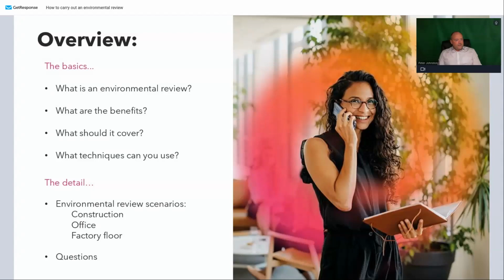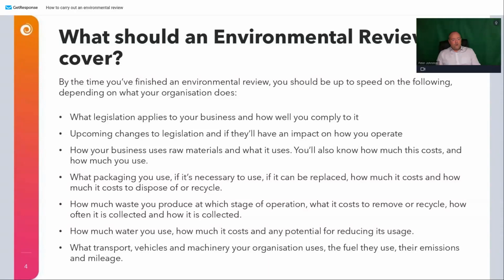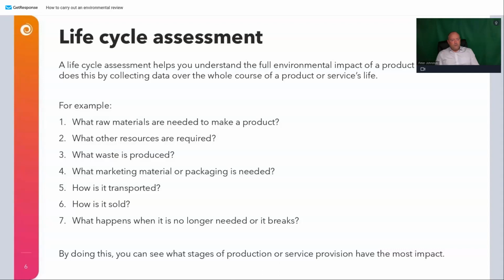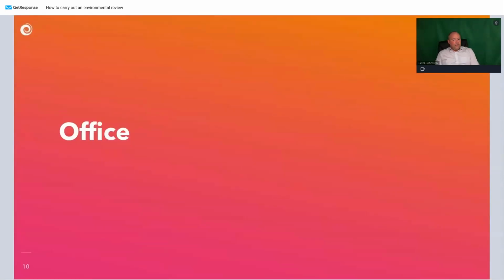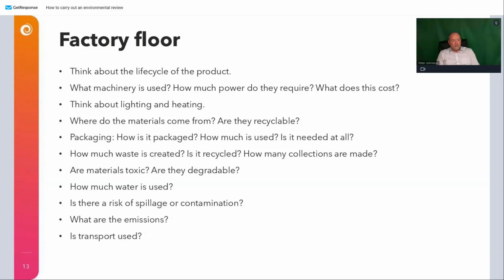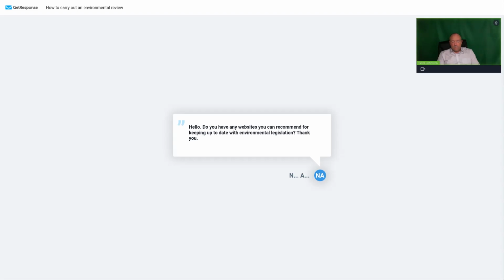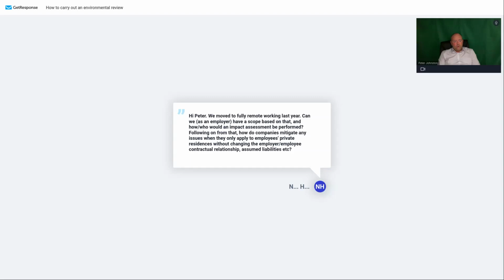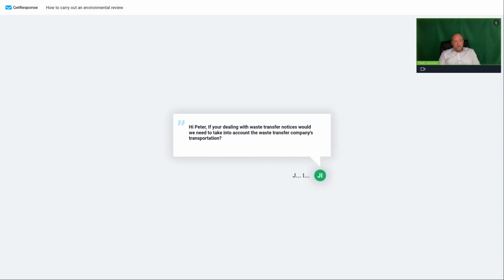How to carry out an Environmental review: Assess your environment impact & performance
Our experienced consultant will take you through how to carry out an environmental review, the key benefits and how you can set targets to reduce your environmental impact.